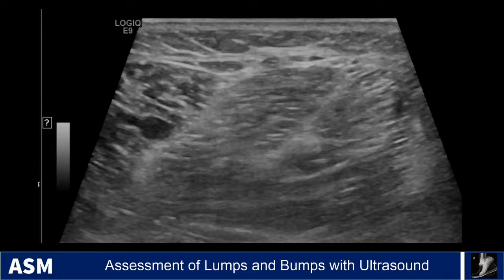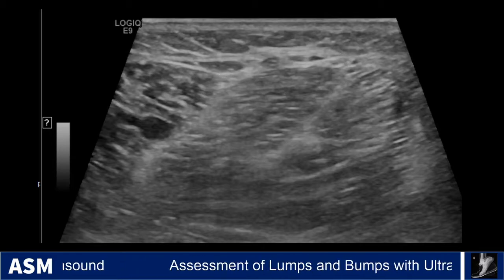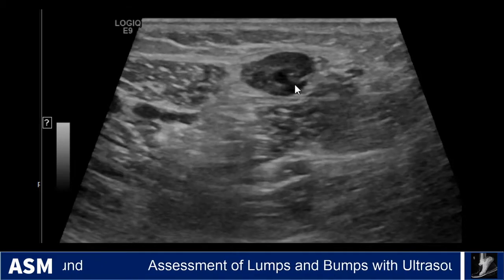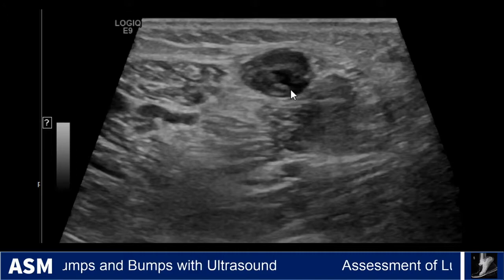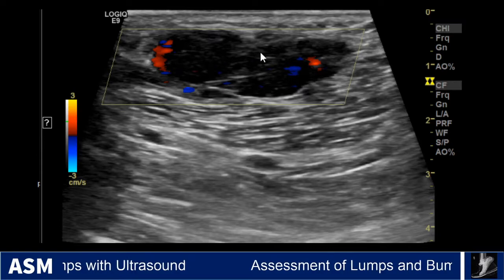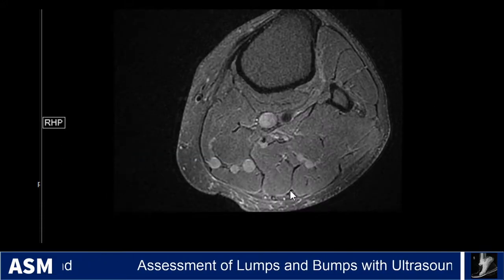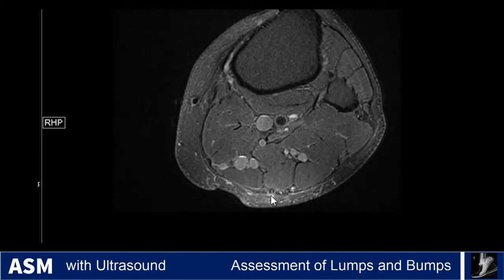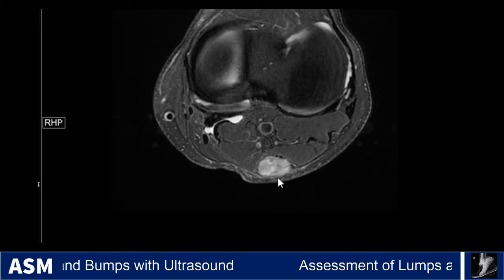Ultrasound / MRI Mass Correlation: Leiomyosarcoma (updated 2020)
In this series, a number of masses characterized by ultrasound are shown and described. MRI and/or histologic correlation are provided when available. Avoid pitfalls when scanning soft tissue masses with ultrasound and help formulate a differential diagnosis.